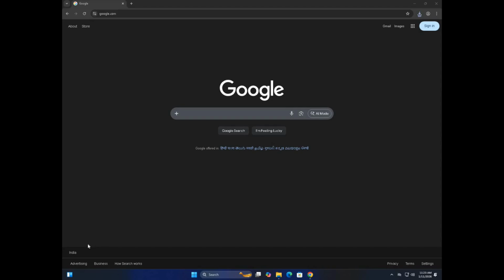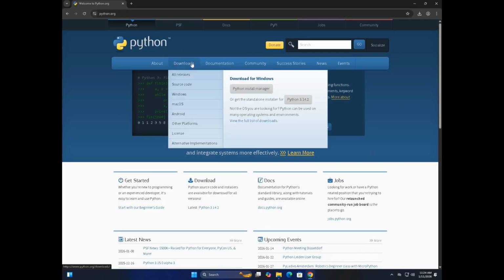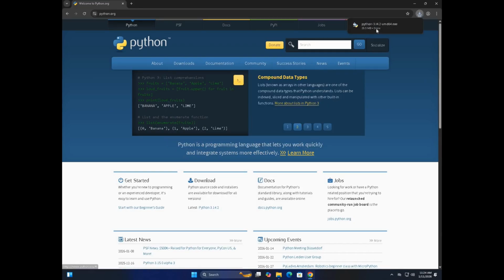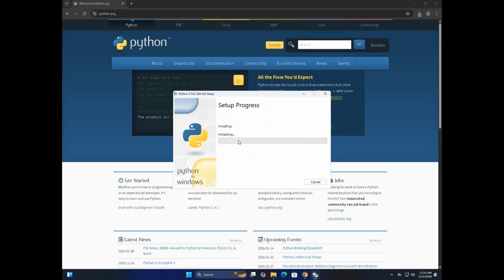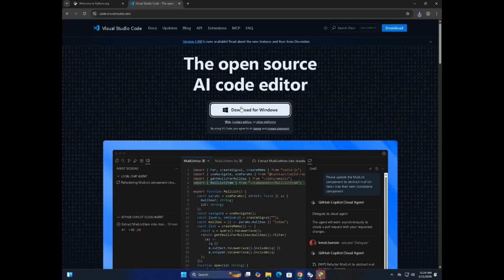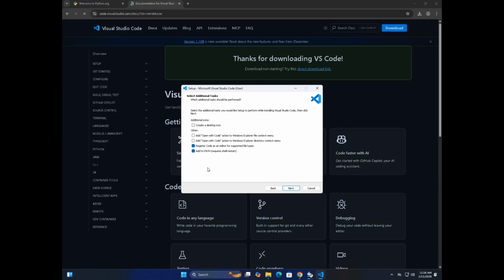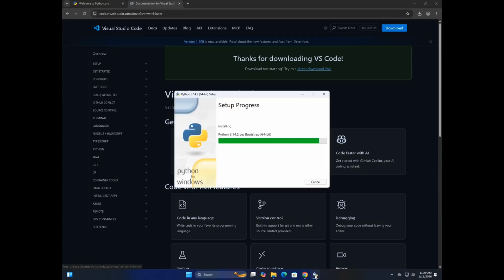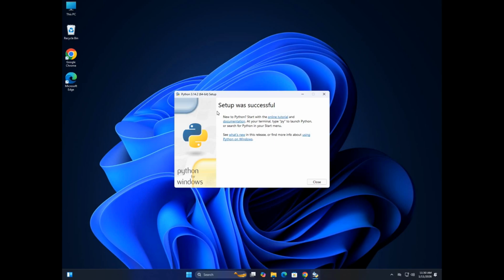#2 Installation of Python and VS Code on Windows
In this video, we install Python and Visual Studio Code (VS Code) step by step. This is the second video in my Python programming course for beginners.

You’ll learn:

How to download and install Python on your system

How to install Visual Studio Code (VS Code)

How to set up Python in VS Code

This video is perfect for beginners with no prior programming experience. Make sure you follow each step carefully so you’re ready to start coding in the next lessons.

👉 Watch the full Python course playlist to learn Python from scratch.

Welcome to Web Made Easy, your ultimate destination for mastering web design! Whether you're a beginner looking to dip your toes into the world of web development or an experienced coder aiming to refine your skills, you've come to the right place.

On this channel, we provide comprehensive tutorials, insightful tips, and practical advice to help you navigate the complexities of web design with ease. From HTML and CSS fundamentals to advanced JavaScript techniques, we cover it all. Our mission is to empower you with the knowledge and tools you need to create stunning websites and elevate your online presence.

Join our growing community of aspiring designers, developers, and entrepreneurs as we embark on this journey together. Let's make web design easy, enjoyable, and rewarding!

Thank you for choosing Web Made Easy. Let's unlock the potential of the web, one tutorial at a time!